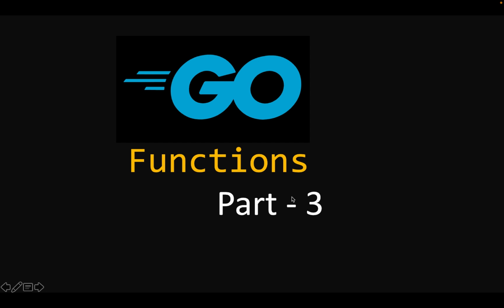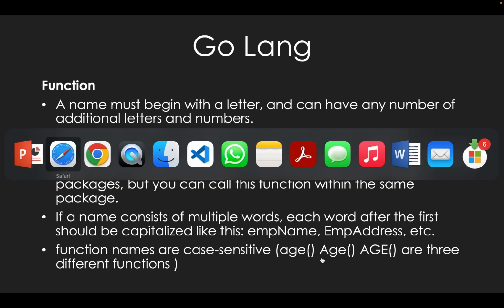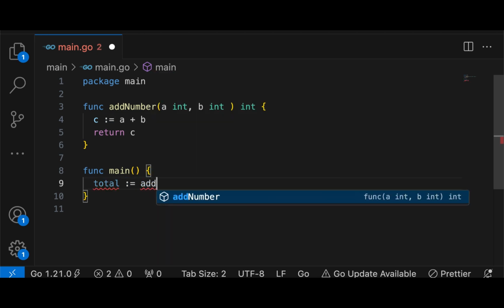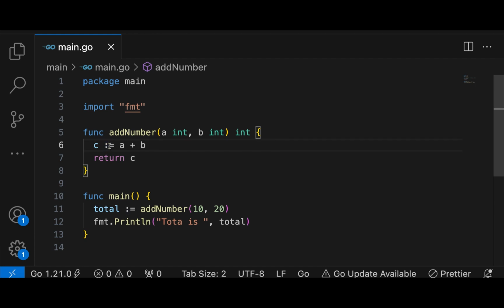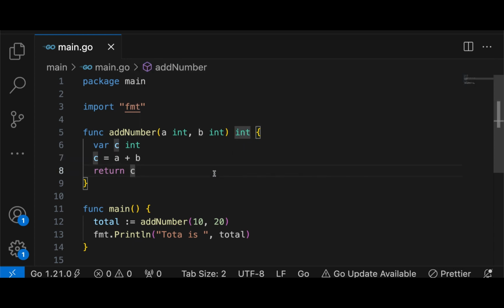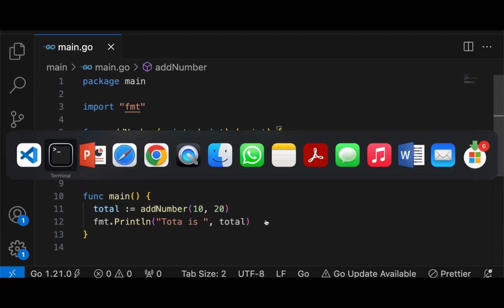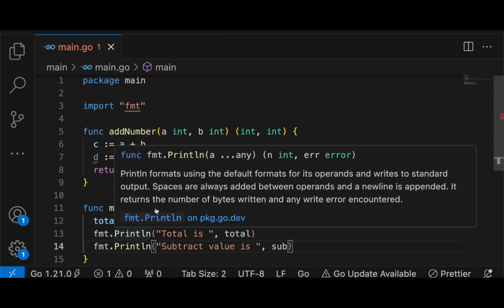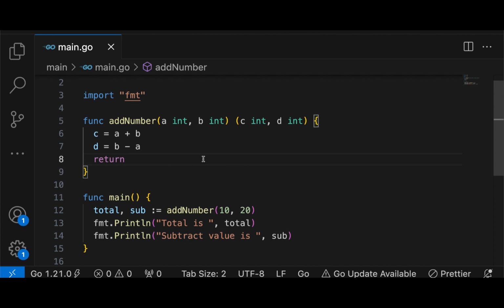Golang function | golang tutorial Go lang function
In the Go programming language (Golang), functions are blocks of code that perform specific tasks. They are declared using the func keyword, followed by the function name, a list of parameters, and an optional return type.

Functions can accept arguments, execute code within their body, and return values. Go supports both named and anonymous functions, and functions are a fundamental building block for organizing and reusing code in Go programs.